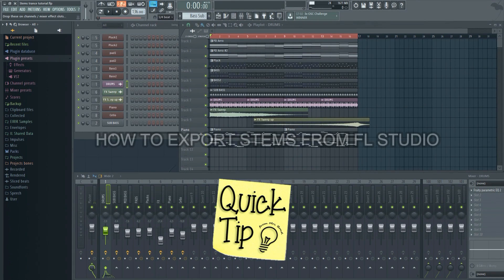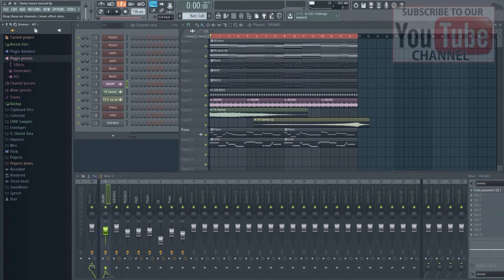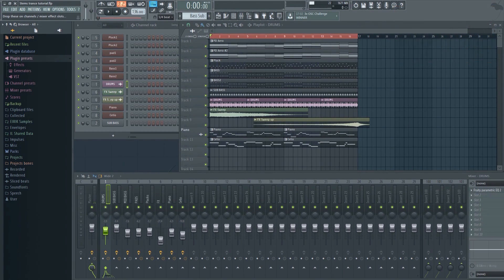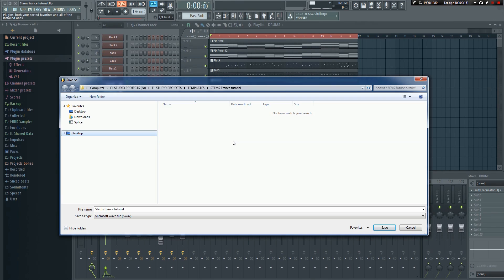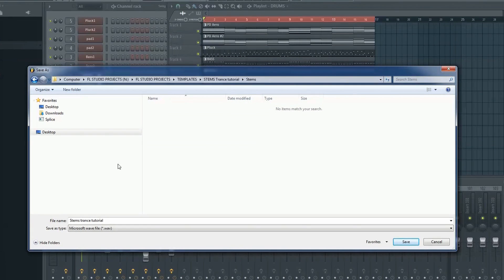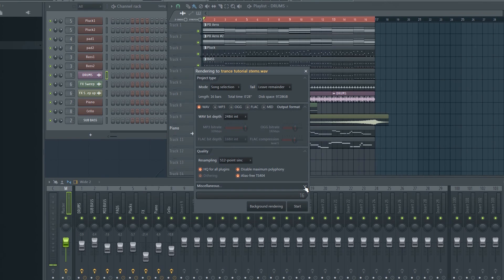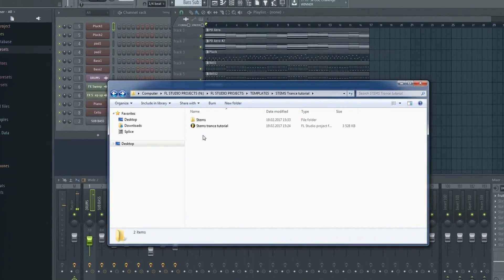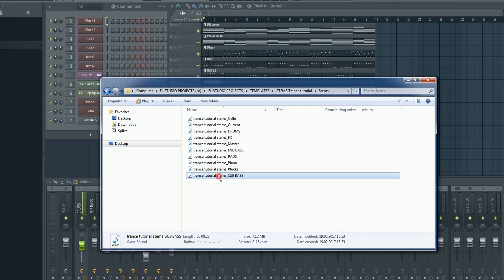How To Export Stems From FL Studio (Split mixer tracks)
This FL Studio tutorial will show you how to export stems from FL Studio. When music producers talk about stems, they mean the individual tracks in your mixer. For example, bass could be one stem, the kick could be another, the main leads another, and the vocal another etc.  By exporting all the mixer tracks as individual stems, you can then easily import them again and mix the track using only the stems. This is what you would typically do when sending a track to a mix engineer to have it mixed. They will always ask for the stems.

Important: When exporting stems for use in mastering or any further processing, make sure to use 32-bit float, and not 24 as shown on the screen in this video.

If it's a final master then you can use 16 or 24-bit, but not for stems or consolidated clips for use inside a project.

Stems are the individual mixer inserts in your project. It can be smart to export these for final mixing and mastering.
If you made a real cool drum loop, this way you'll also have it for later projects.

Note that this will export ALL Mixer inserts. So it's important to keep this in mind when you start your project. Make sure to work organized, label everything correctly. It can be smart to make submixes and route individual tracks to those, and use those as stems.
For example if you have 5 different drum tracks routed to a "drums" bus, this bus will also be exported, so you can use just one stem called "drums" instead of 5 separate ones.
Try to keep this in mind from the very start, and it will be easier when you get to the mixing and mastering stage. :)

⚠️ Make sure to check out my video about how to properly prepare a remix pack:

📧 Other inquiries?